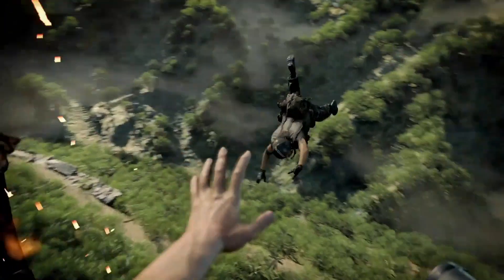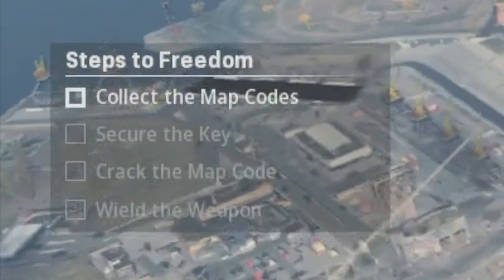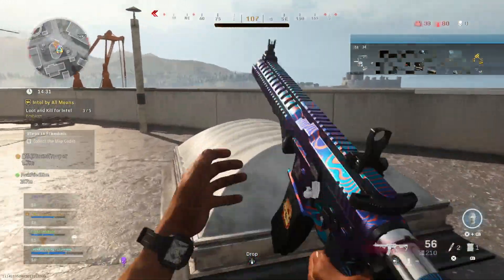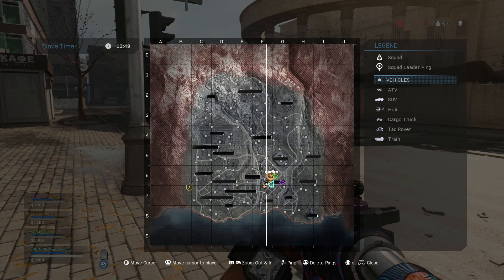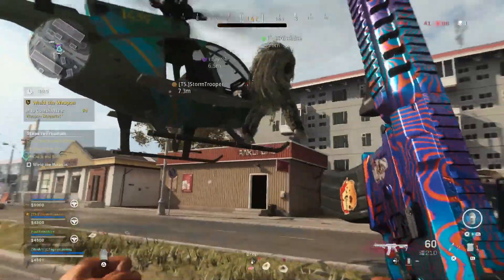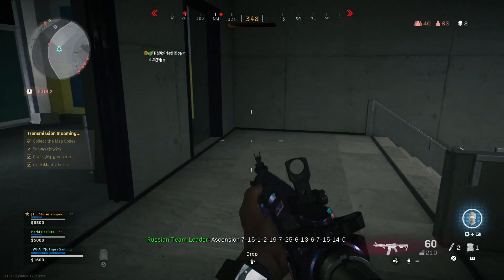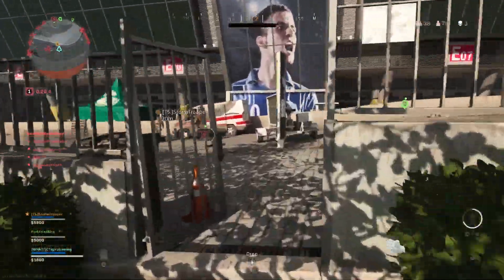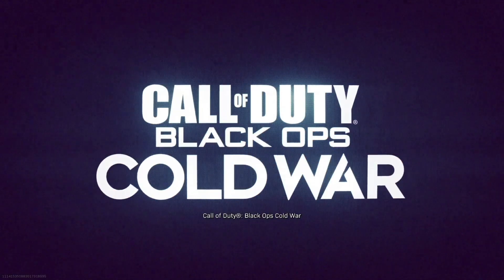BLACK OPS COLD WAR REVEAL WARZONE LIVE EVENT! MP Teaser, Exclusive Weapon Blueprint and More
Black Ops Cold War reveal Warzone Live Event! MP Teaser and Exclusive Blueprints. The Black Ops Cold War Warzone live event reveal was amazing and it gave us new exclusive weapon blueprints and new gameplay trailer for Black Ops Cold War. Call of Duty Black Ops Cold War Warzone live event trailer is finally here and in this video I explain everything that happened in the Warzone Live event reveal for Black Ops Cold War. Towards the end of the Black Ops Cold War campaign gameplay trailer we got a Black Ops Cold War multiplayer teaser. The Warzone Live event for Black Ops Cold War gave us a new campaign trailer and more.

👍 for more Call of Duty Black Ops Cold War reveal Warzone Live Event